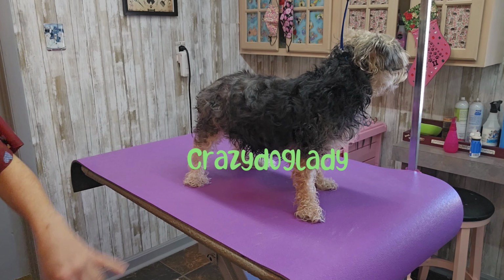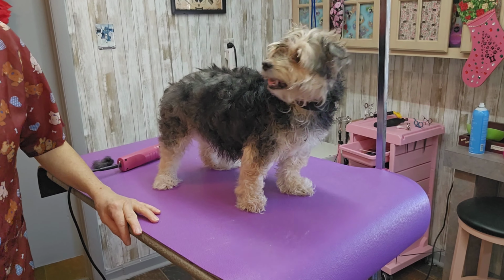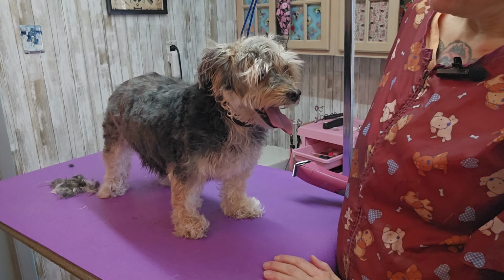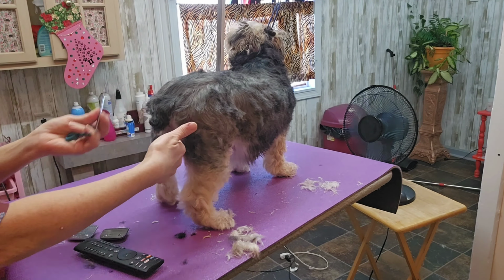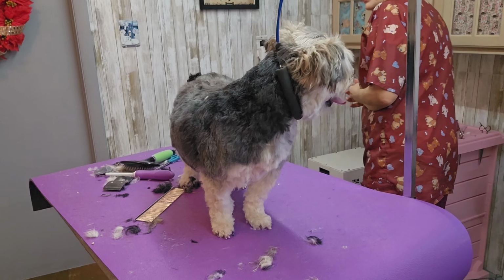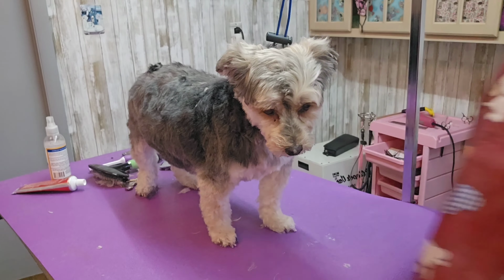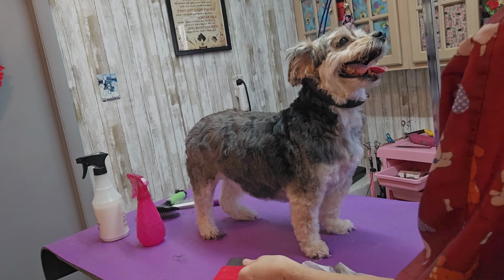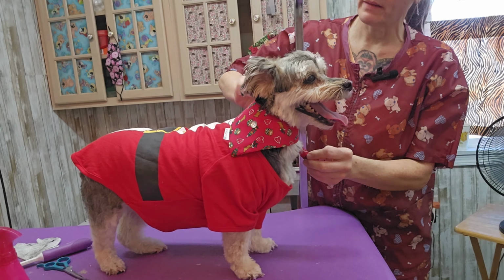Maltese-Yorkie gets a Christmas 🎄 haircut & costume.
Hello, welcome to my groomshop where I show the world my beautiful customers,
After grooming 30 years, I decided to start a youtube channel so my customers can see there dogs being groomed.
I also have a dog neckwear shop open on Sundays 1-6 only where I also do walk in nail trims.